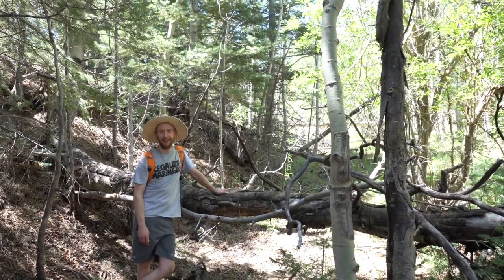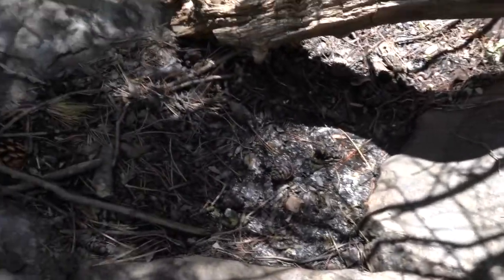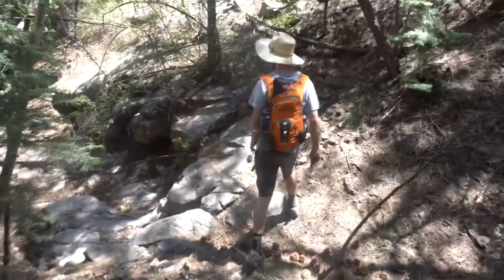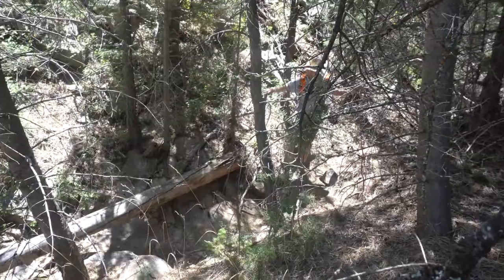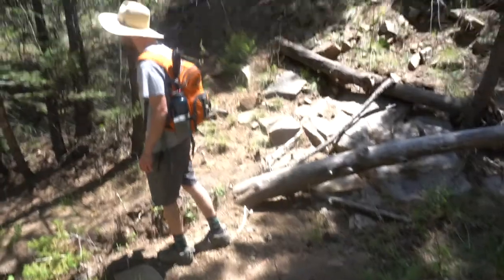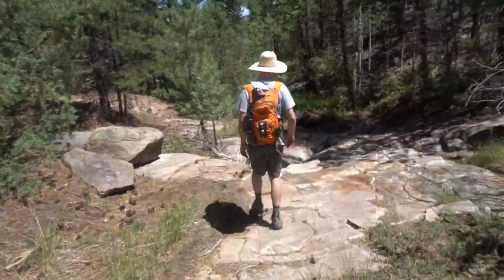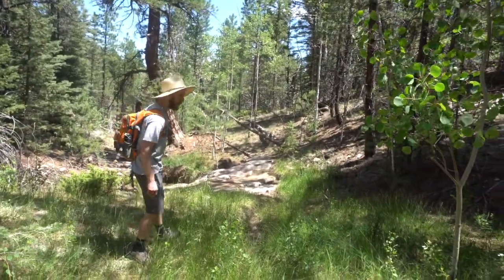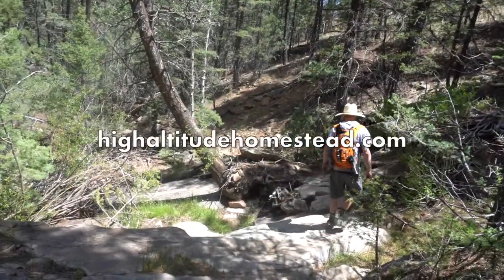"Stream" Tour - Natural Landscape Restoration in Progress - Aquarian Acres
Fresh water is in danger of becoming a scarce resource. All over world stream beds are running dry. This is a tour of a segment of Aquarian Acres that is dubbed "The Dream Stream", because it is precisely that, a dream. With proven permaculture, hydrology, and restorative agriculture methods, we will be transforming this dry ravine into a freshwater wonderland.

Follow along as I take you through the prized jewel at Aquarian Acres, a granite boulder laden dry creek bed where seasonal downpours are rapidly eroding the landscape.